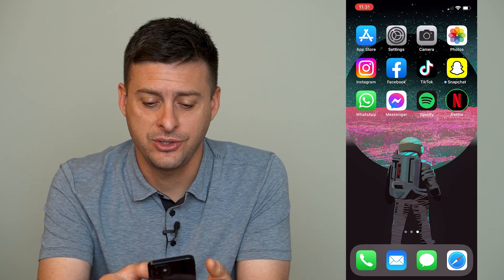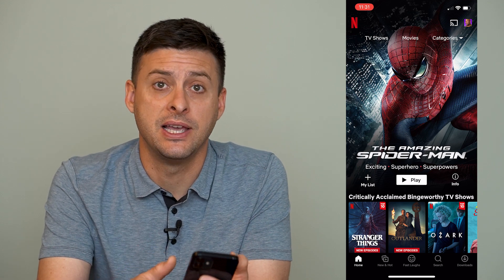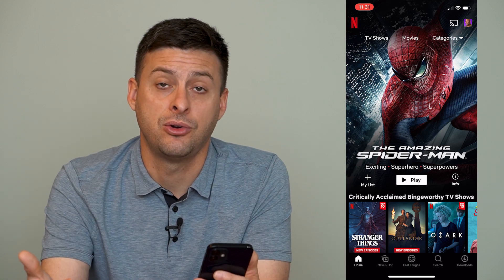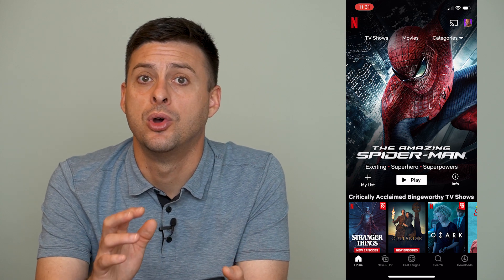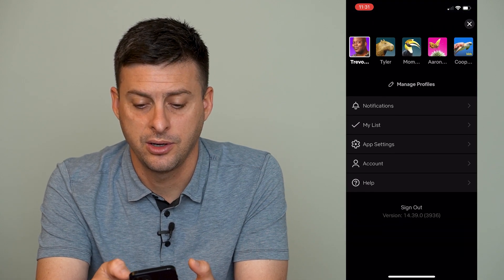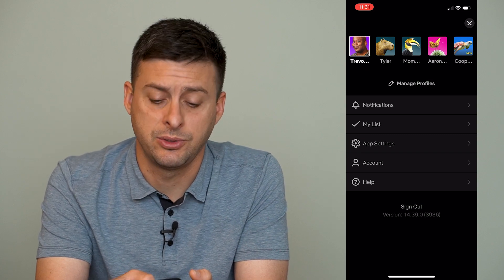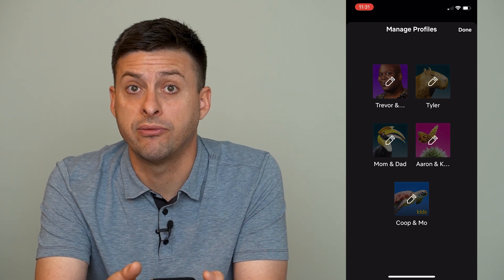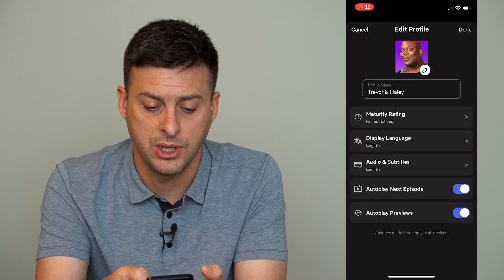How To Turn On Autoplay On Netflix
Let's turn on autoplay so the next Netflix show or movie begins as soon as the first one ends on your iPhone or Android.